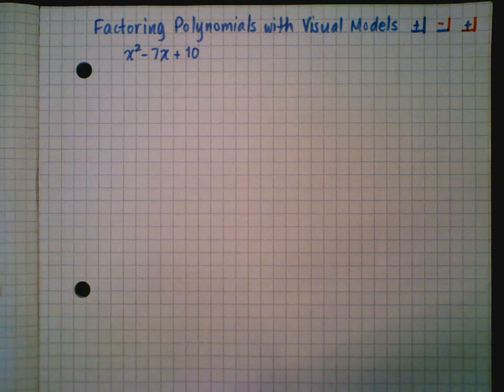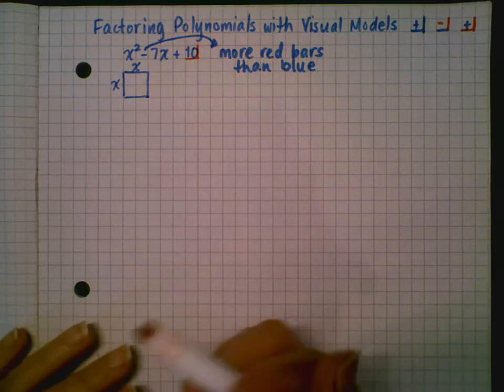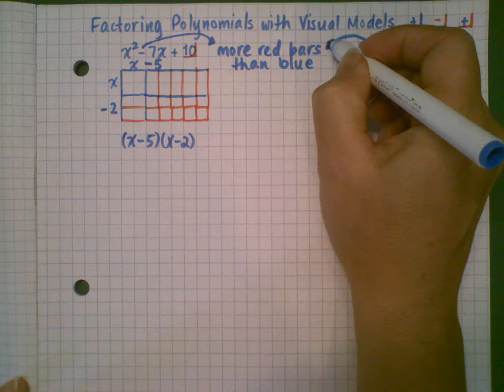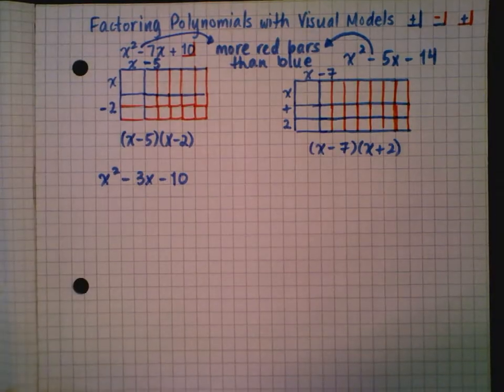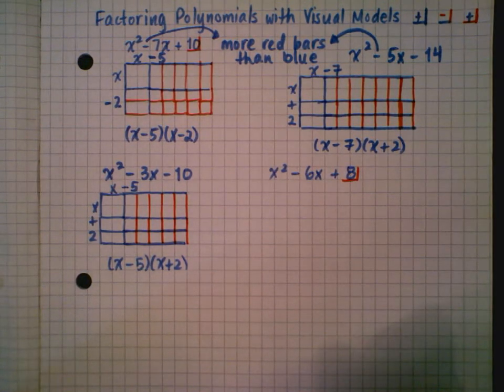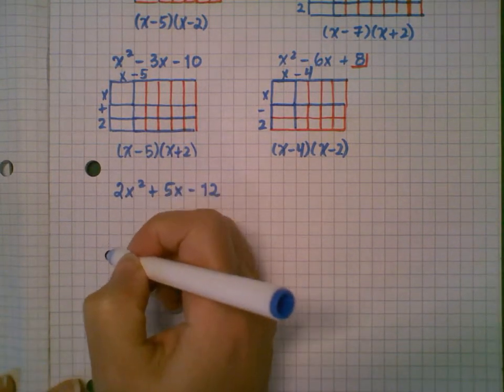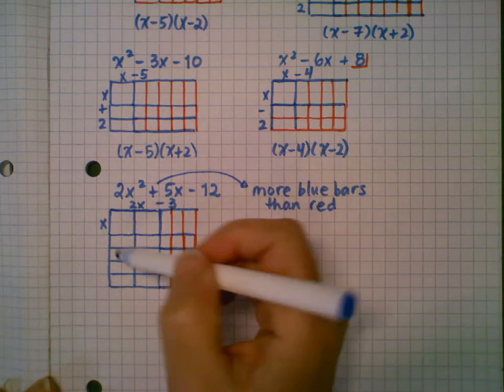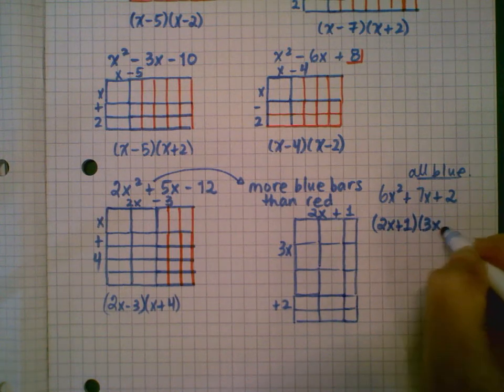Factoring Polynomials on a Grid (Visual Models 3)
Includes using colour to model both positive and negative terms